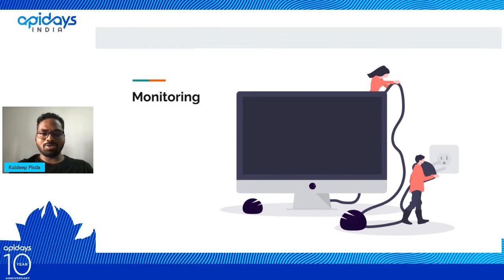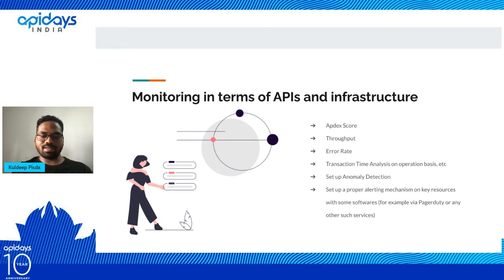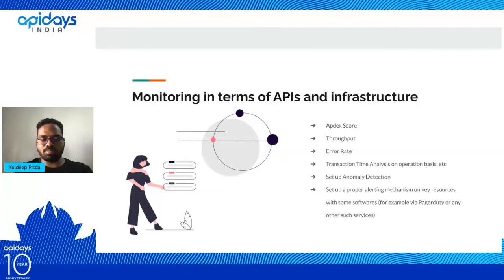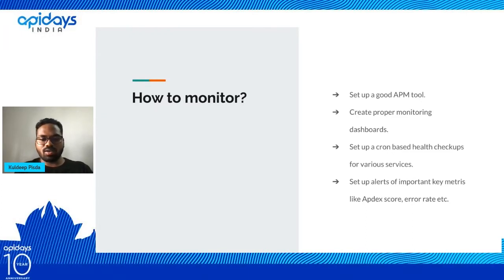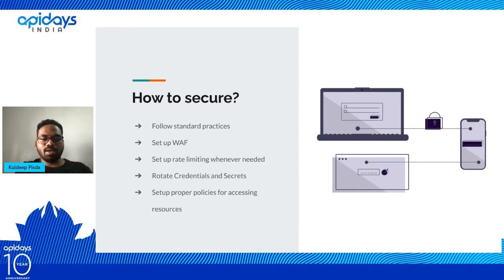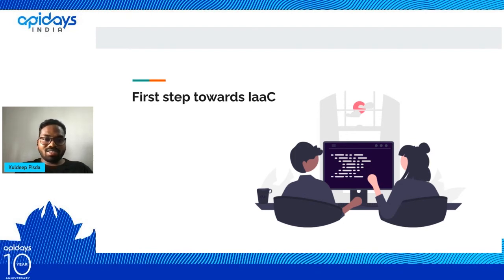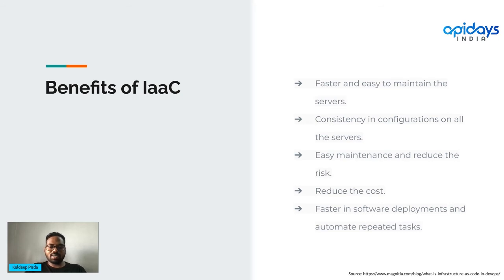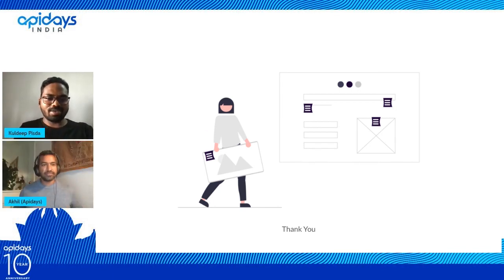Apidays India 2022 - Monitor and Secure your infrastructure and first steps towards IAAC.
May, 11&12

Monitor and Secure your infrastructure and first steps towards IAAC
Kuldeep Pisda, Full Stack Developer at Goldcast